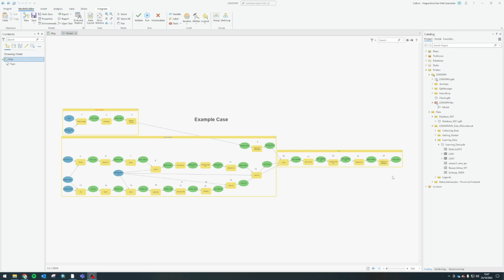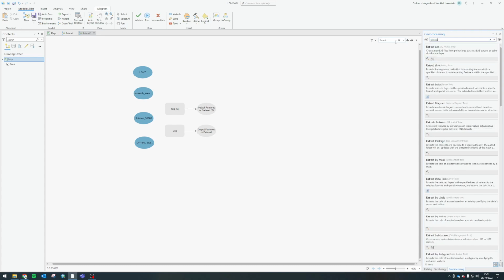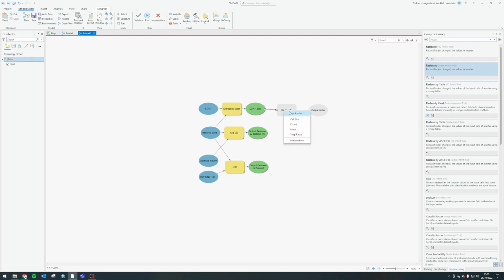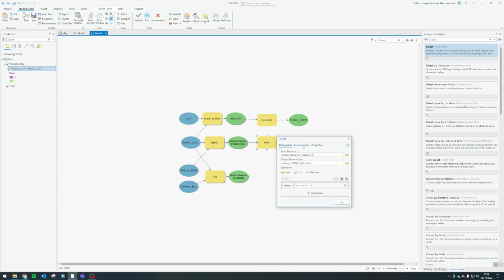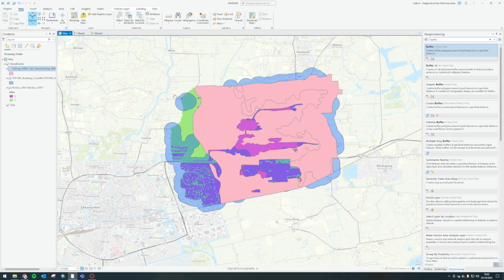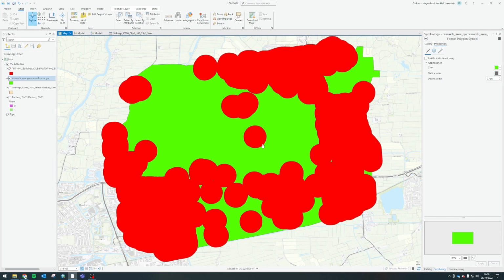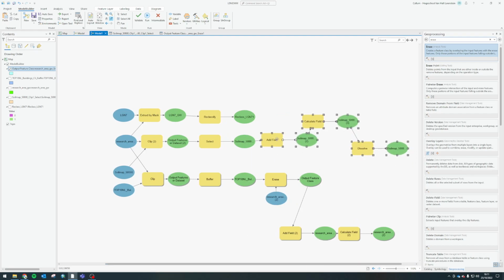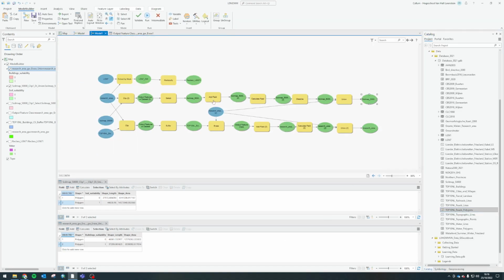Assigning suitability scores in Arcgis Pro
A tutorial on how to assign values (suitable / unsuitable) to your criteria in Arcgis Pro.

Apologies for the audio quality, a glitch in the Matrix set my default mic as webcam, rather than my studio quality microphone.